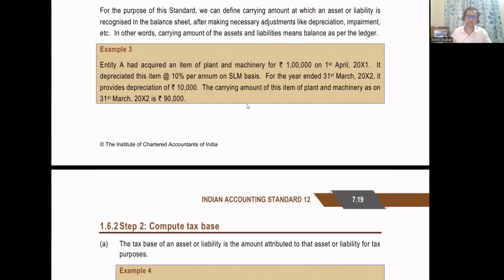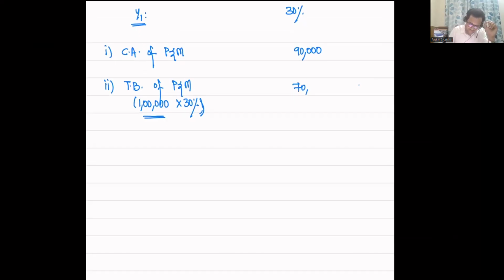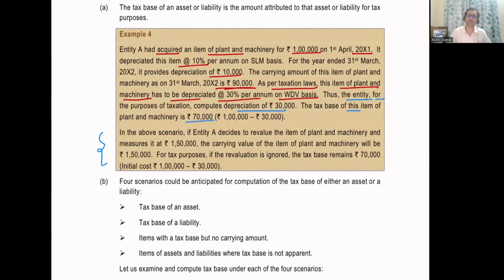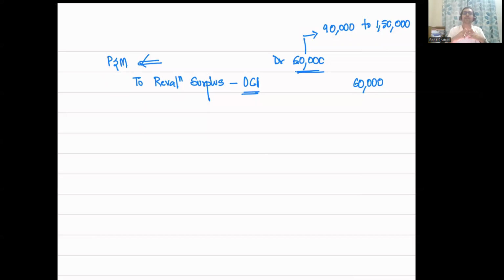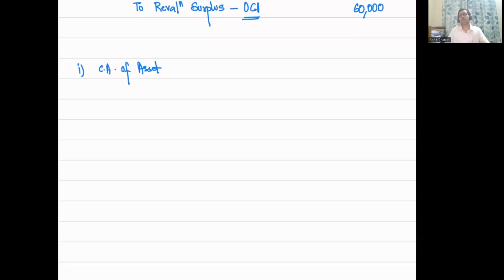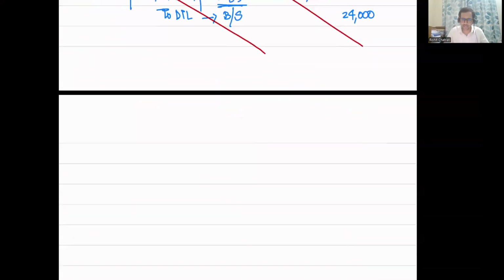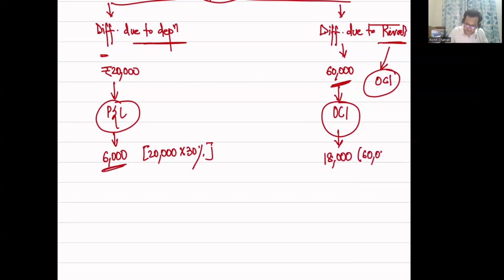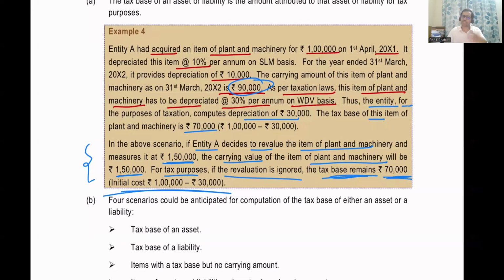L6 - Deferred Tax on Revaluation of PPE - Examples 3 & 4 - Ind AS 12 - CA Final Financial Reporting